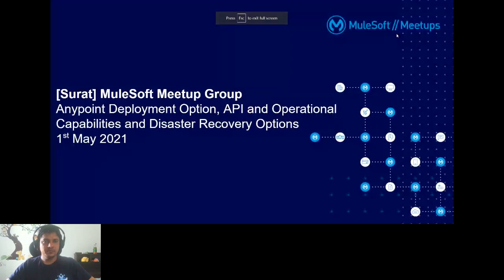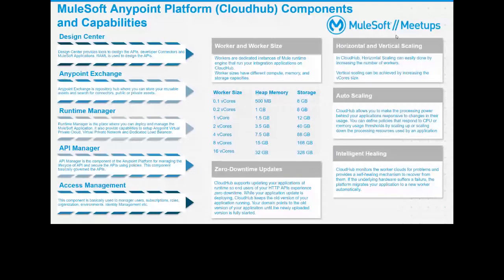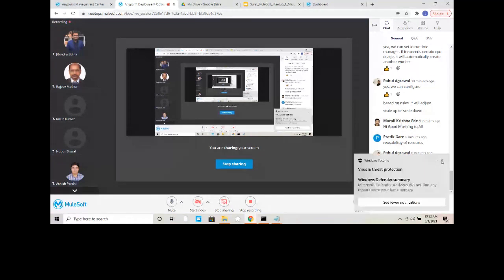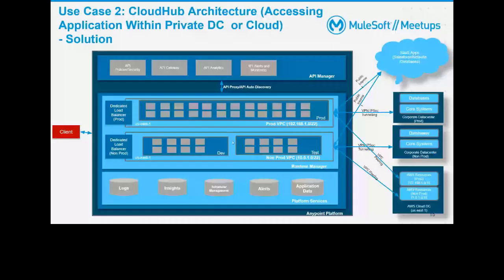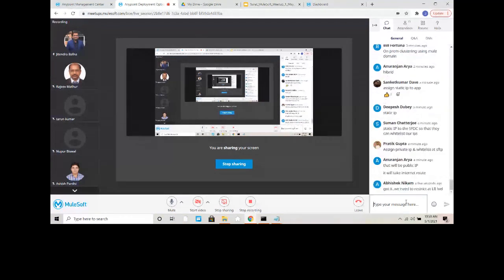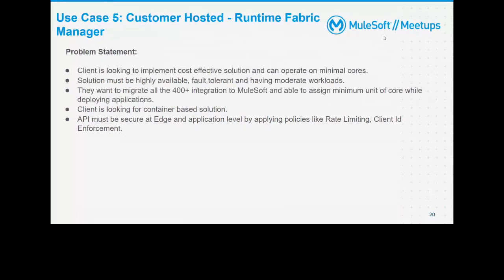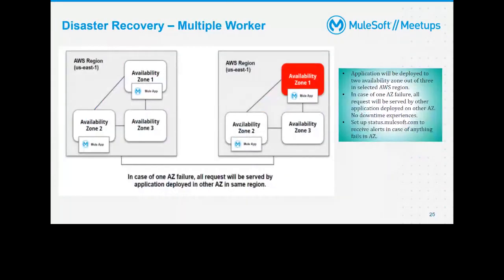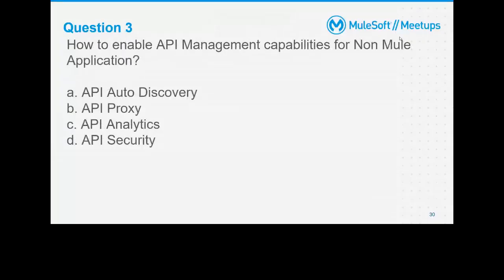MuleSoft Surat Meetup#16 - Deployment Option, Disaster Recovery Options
MuleSoft Surat Meetup#16 - Deployment Option, API and Operational Capabilities and Disaster Recovery Options